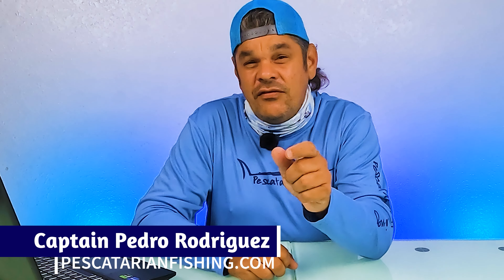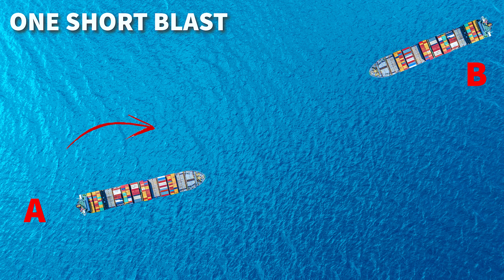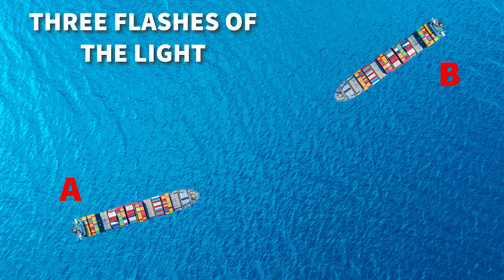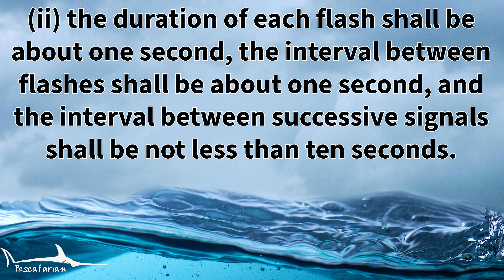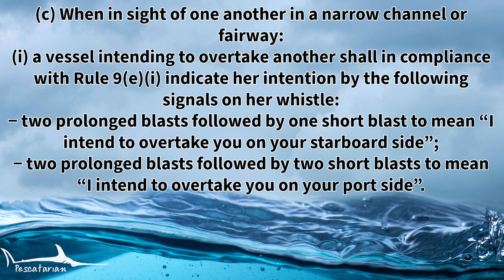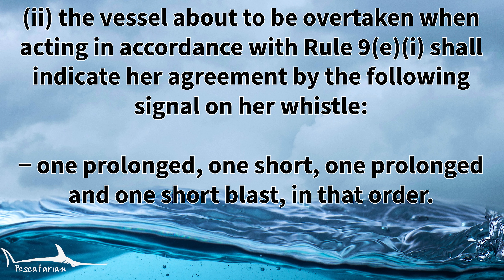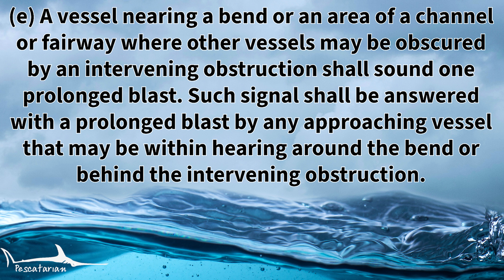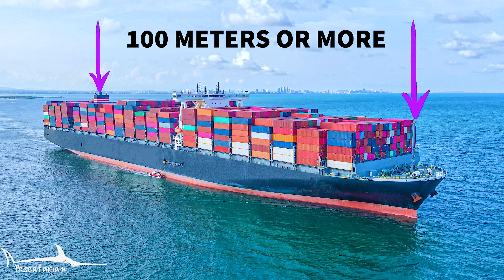Rule 34: Maneuvering And Warning Signals | Navigation Rules Of The Road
Learn the navigation rules of the road (IRPCS)(COLREGS) with Captain Pedro from Pescatarian Fishing.

We want to welcome you to our Navigation Rules Of The Road series where Captain Pedro will go through each one of the COLREGS Rules Of The Road and explain what they mean, why they are important along with mnemonic phrases to help you remember the Navigational Rules Of The Road and prepare you for your captain license course and so that you can pass your USCG captain exam.

Many people are seeking to obtain their captain license to learn more about safety and in specific, boating safety and other wish to start their own charter fishing business and are seeking a charter boat captain license or most commonly referred to as a 6-pack captain license.  The reason why it is called a captain license 6 pack is because this license allows you to take up to 6 paying customers on your vessel and is the most common license for charter fishing captains.

If you are wondering what does COLREGS stand for, it is the Convention On The International Regulations For Preventing Collisions At Sea.  When obtaining your Captain’s License, you will be required to learn all of the international regulations for preventing collisions at sea.  Collision avoidance is a very important subject when you are engaged in navigation at sea.  These ship collision regulations were updated in 1972 and are still in effect internationally as collision regulations.

Now you might be thinking that you will never need these are you don’t plan on being the captain of a ship but the reality is that we are all involved in these conditions while boating and fishing and might not even realize it.  If it makes it easier for you, think of the ship collision regulations as boat collision regulations.

In this series Captain Pedro will aim to ensure you understand the complex language of these rules and we will cover the COLREGS in depth going one by one through each rule and hopefully you can use this content as your 100 ton captain license study guide.  Nowadays there are many online eLearning schools that are great for taking your captains license courses because they let you work at your own pace versus an actual classroom environment.

In this video, Captain Pedro breaks down COLREGS Rule 34.  This rule is in the Sounds And Light Signals section.  This rule covers maneuvering and warning signals.

VIDEO CHAPTERS
0:00 Introduction To Rule 34
0:07 Sound Signal Requirements
0:35 Additional Study Aids | Sound Signal Requirements
1:44 Supplemental Light Signals
2:18 Additional Study Aids | Supplemental Light Signals
3:13 Required Light Flash Duration
4:03 Signaling Light Requirements
4:33 Sound Signals For Narrow Channels
5:33 Overtaken Vessel | Sound Signal Requirements
6:30 Sound Signal Requirements When In Doubt Of Intent
7:16 Sound Signal Requirements | Obscured Bends
7:52 Whistles More Than 100 Meters Apart
8:17 Next Steps